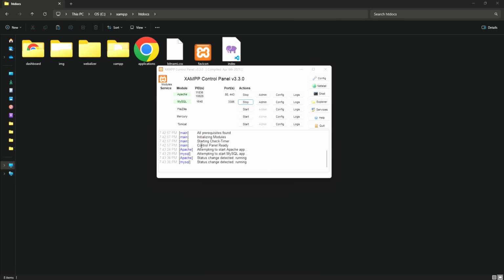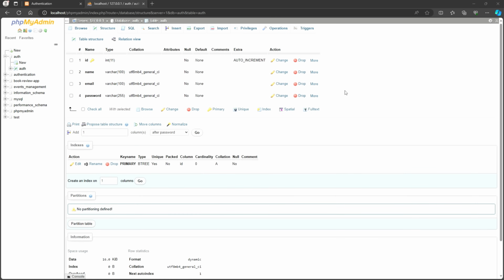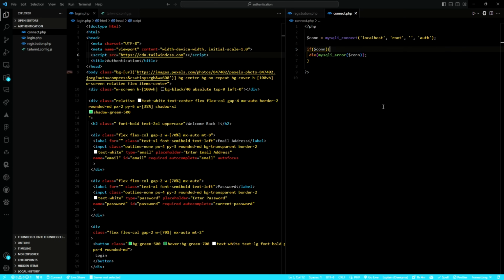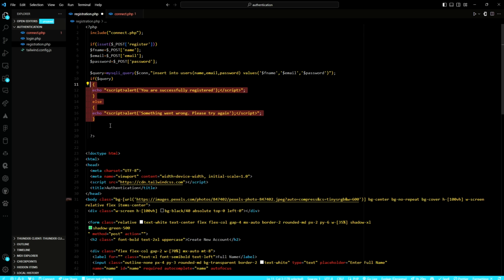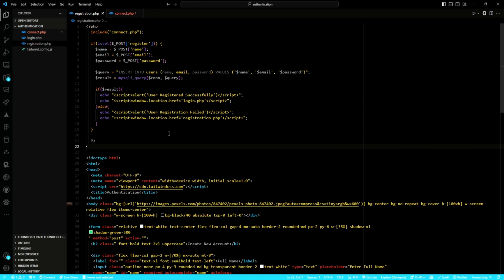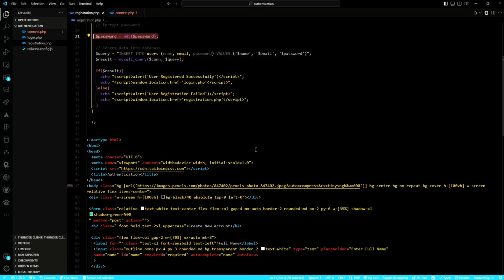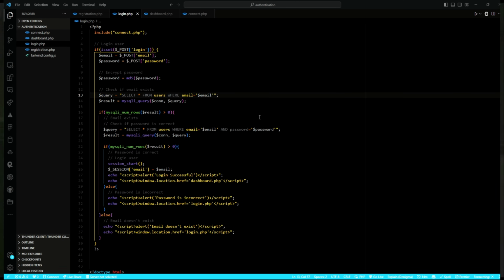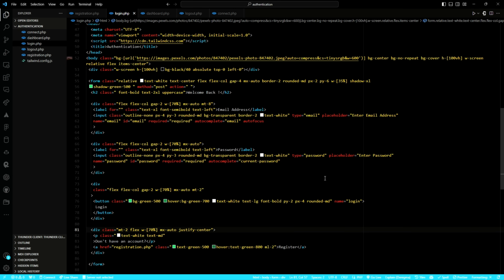Master PHP & MySQL: Create a Login and Registration System from Scratch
In this PHP tutorial, we will learn how to create a login and registration system in PHP from scratch. Also, you will learn how to interact with a MySQL database for storing and retrieving logged-in user data. We cover key concepts such as password hashing, and session management.

⚡ Please comment on your suggestion for my improvement.